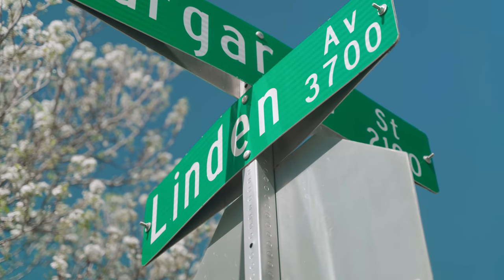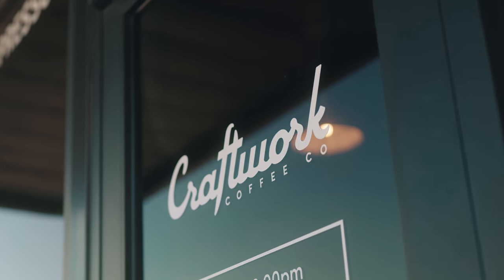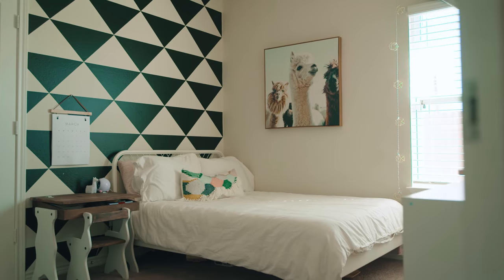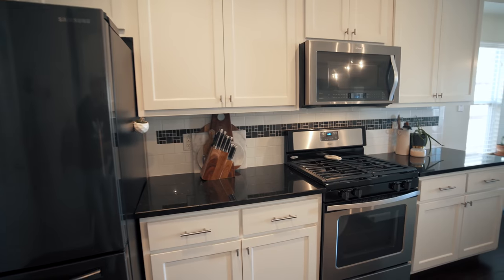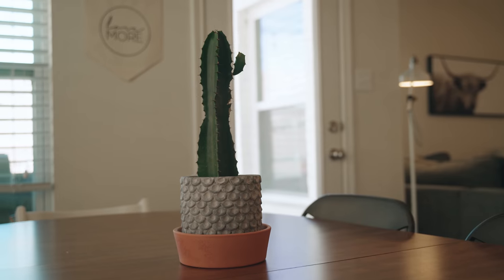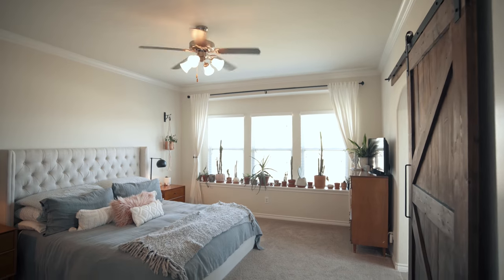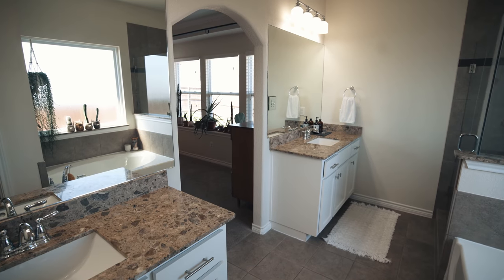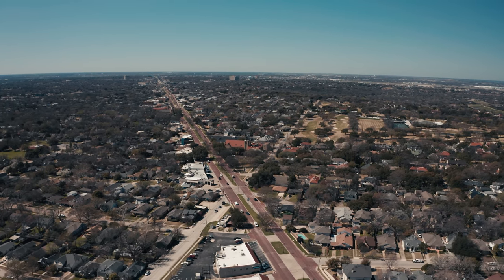Darling Arlington Heights 1-Story 1-Owner home near Dickies Arena, Cultural District & Camp Bowie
Welcome to 3700 Linden Avenue Fort Worth, TX 76107! Darling Arlington Heights 1-Story 1-Owner newer home near Dickies Arena, Cultural District & Camp Bowie Retail! Built by Village Homes in 2014, this Craftsman style charmer offers 3 bedrooms + front study or second living, 2 bathrooms, 2-car attached garage. Many additional upgrades include hardwood floors, specialty lighting fixtures, floating shelves, upgraded stainless steel appliance package, master bathroom entry w barn door & frameless shower glass, gas logs in fireplace, custom extended patio with a fantastic outdoor entertaining area! This well maintained home just minutes from Downtown Fort Worth is move-in ready and won't last long!!